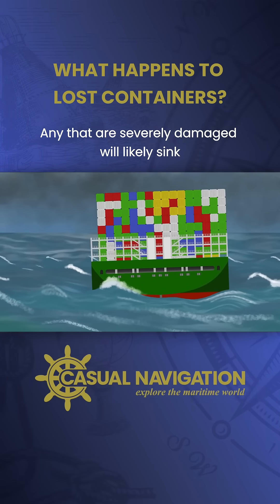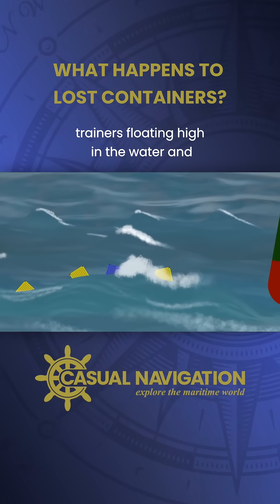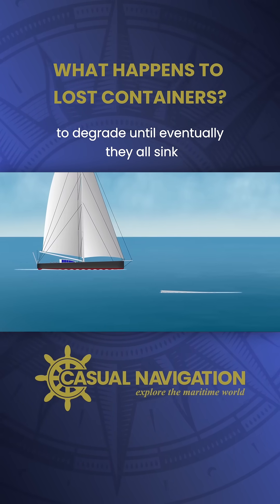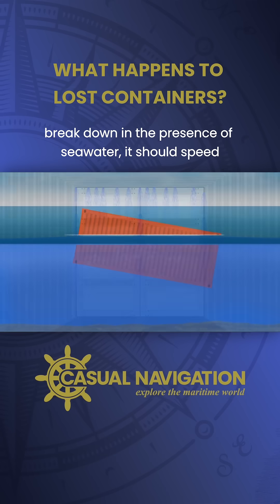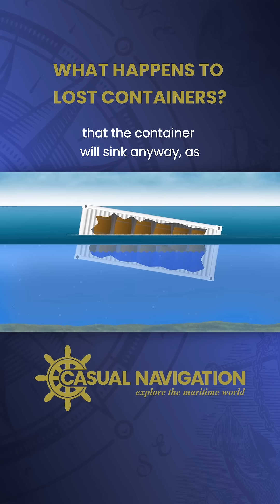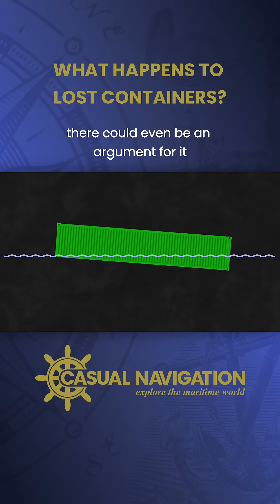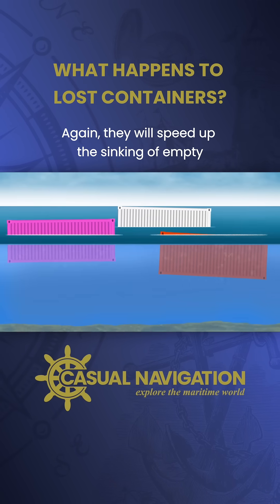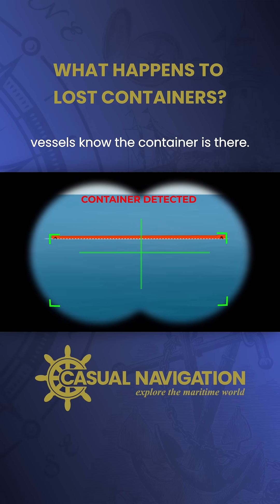Lost Containers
In this video, we look at what happens when containers fall off a ship? Do they sink? Or do they float and forever plague the oceans as "growlers", waiting for unsuspecting yachts?